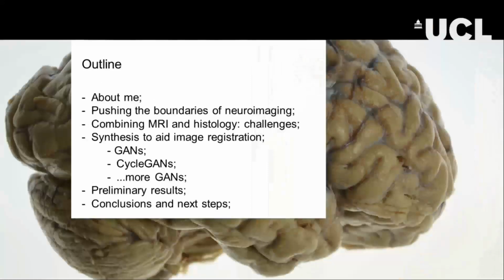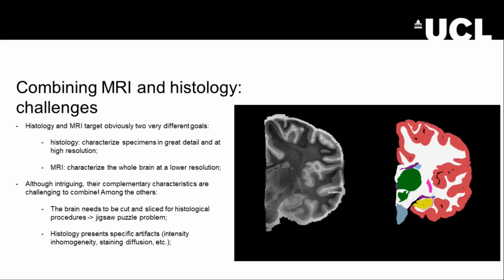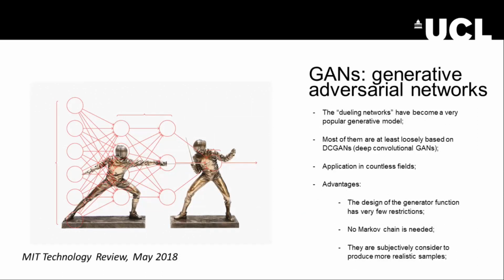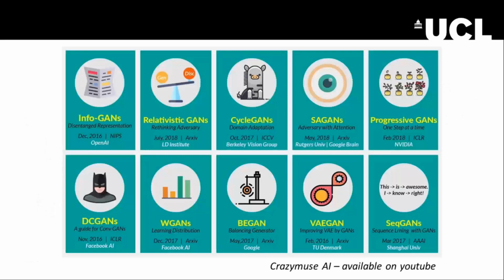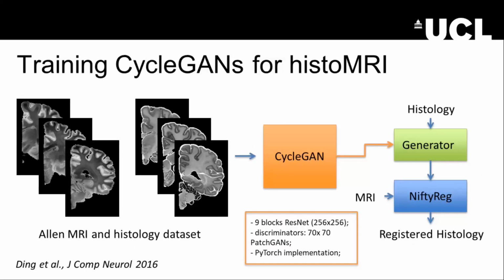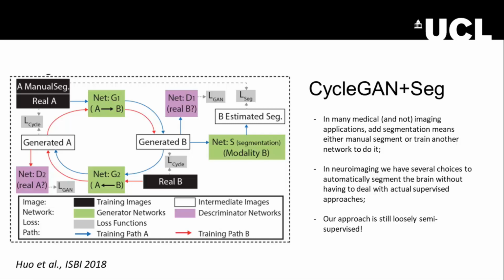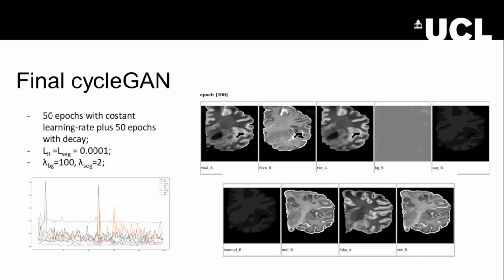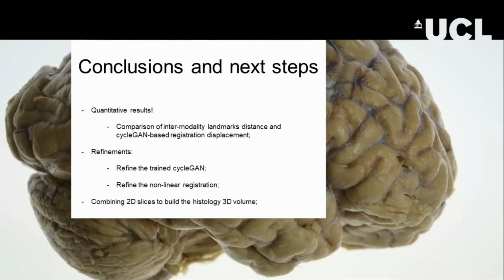Image-to-image translation for histology-MRI registration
Talk by Matteo Mancini

{U|I}CL Bio-Imaging Symposium
27 July 2018 @ Imperial College London